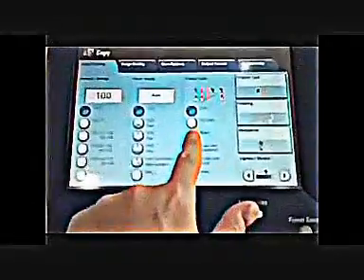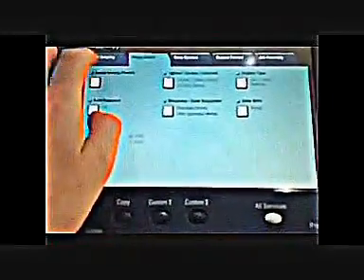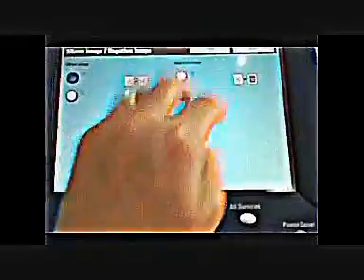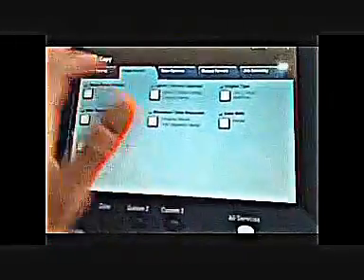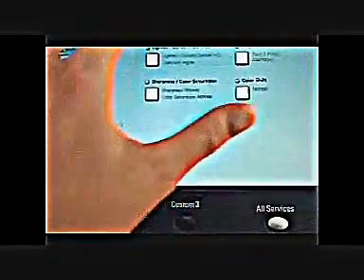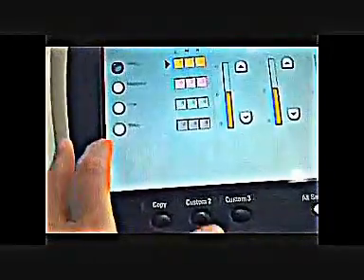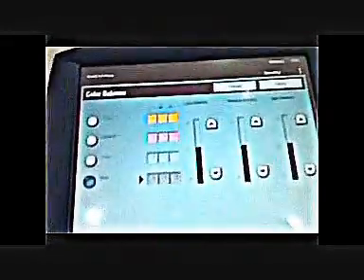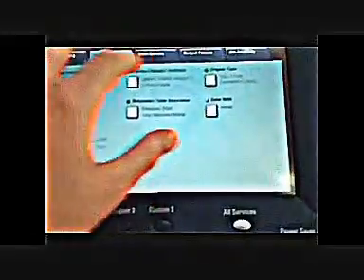Basic 5065 Demo In B/W By Woman With Asperger's Syndrome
Copier demo